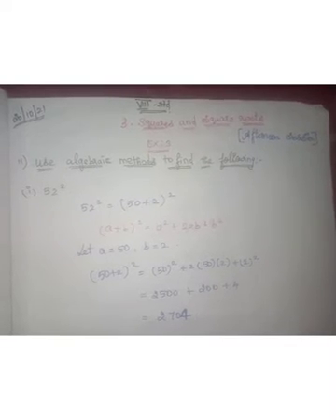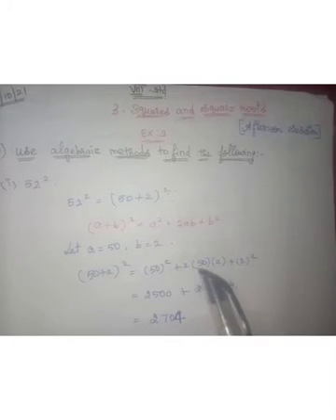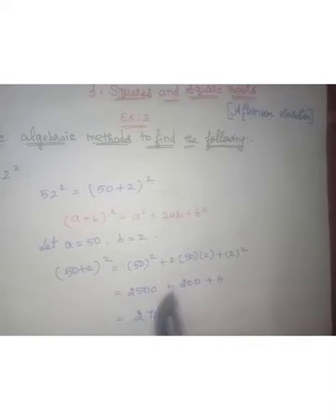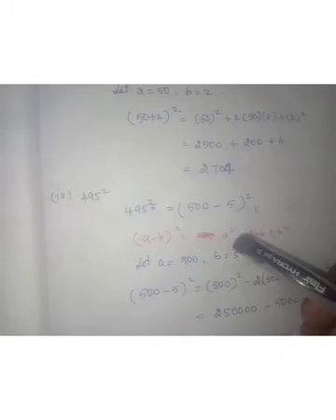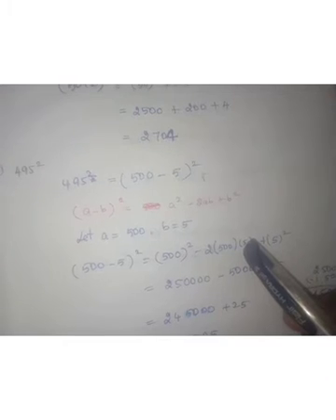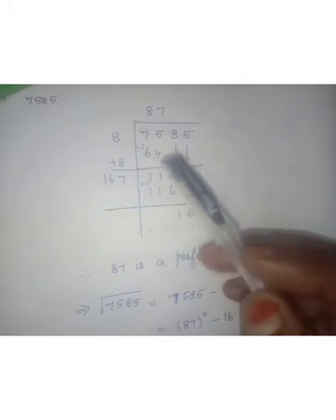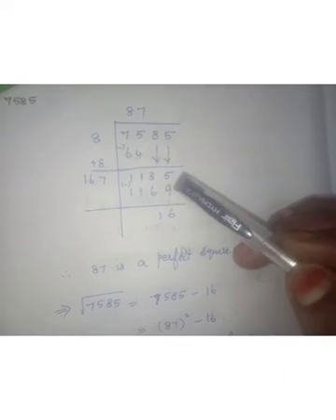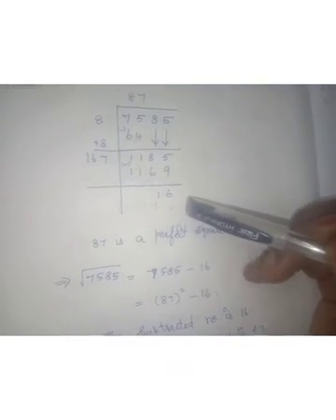VIII Std Maths(ICSE)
3. Squares and Square roots